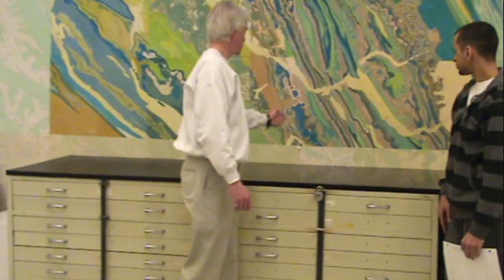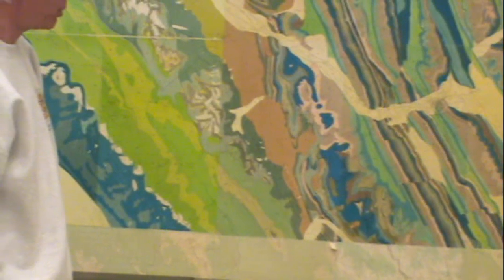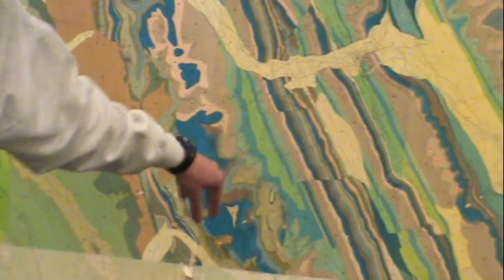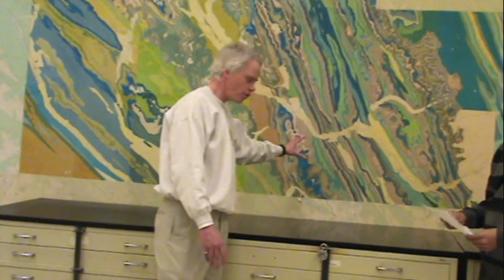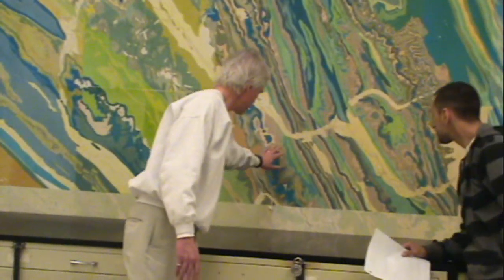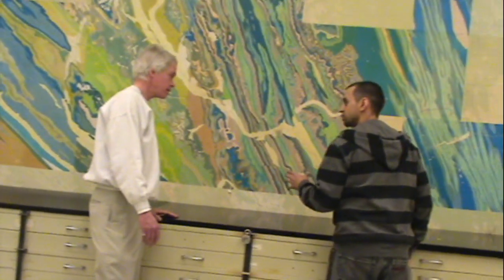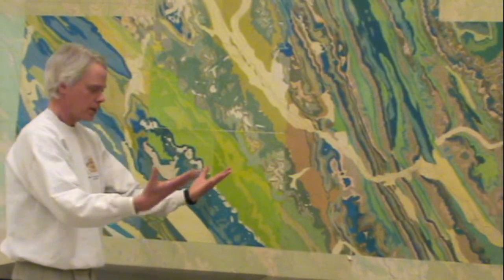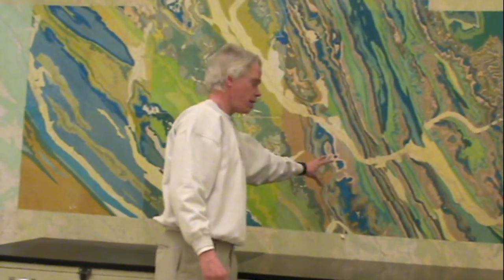Interview with Rob- Rock Types